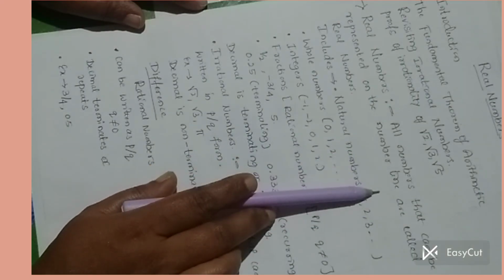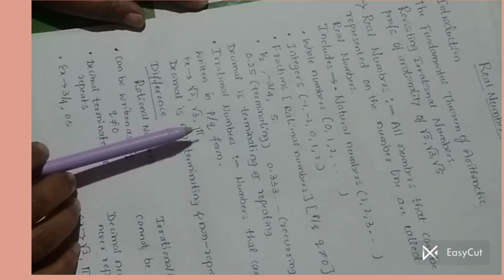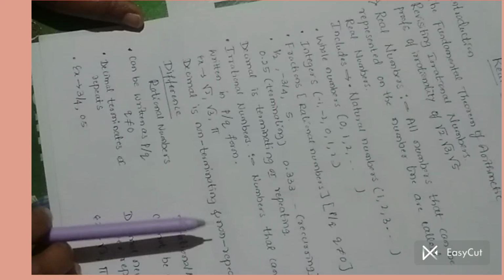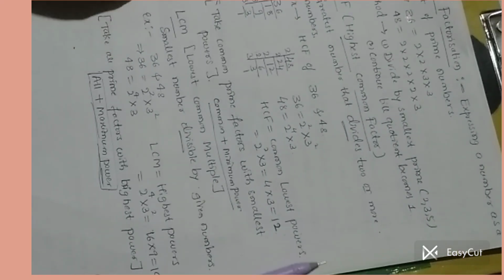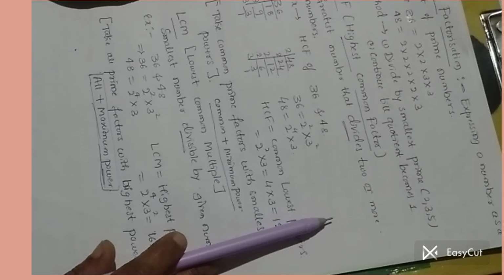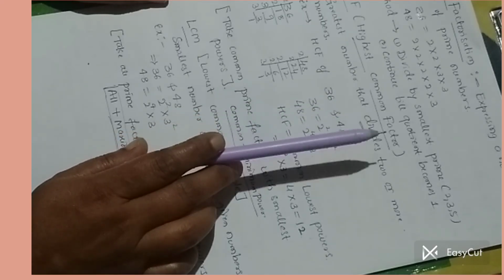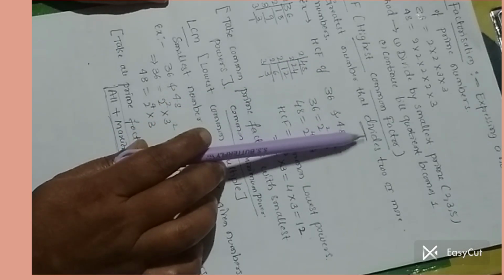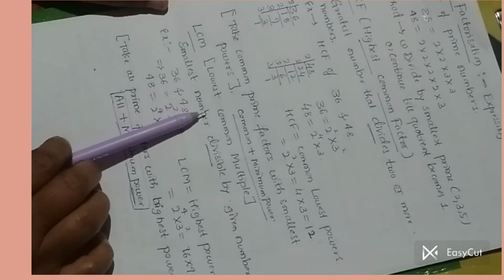Class 10th Maths Chapter 1 Welcome to My channel